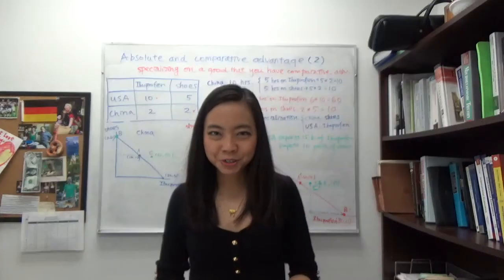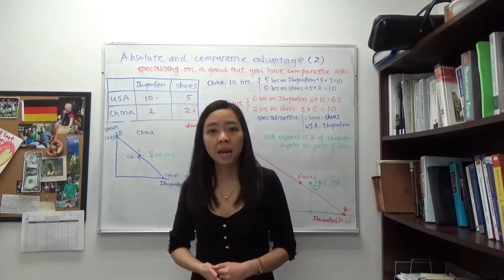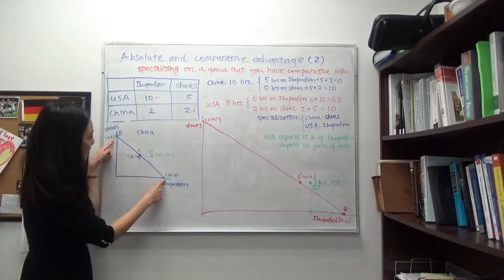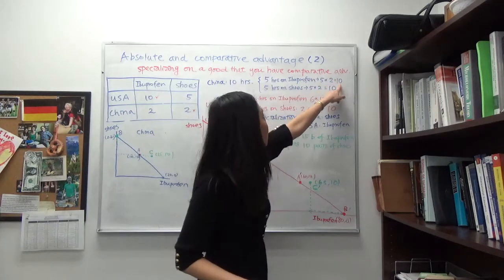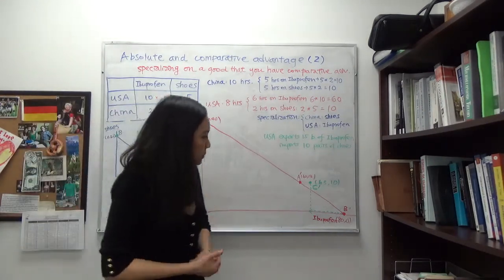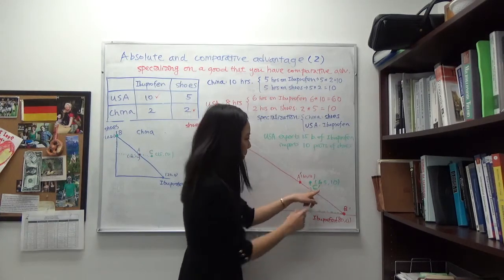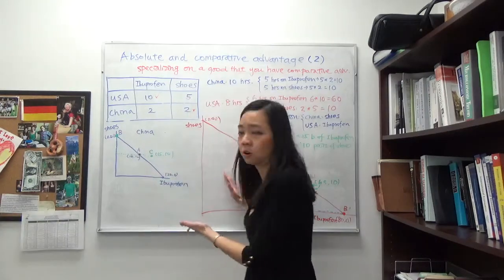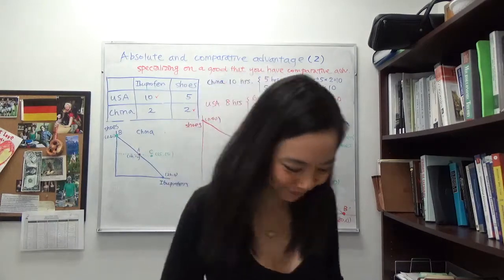Mini video: Absolute advantage and comparative advantage (2)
This video uses the production possibility curve to illustrate how both countries can gain from trade.